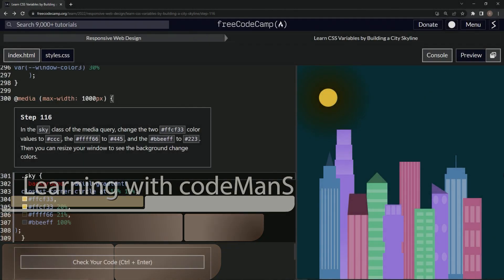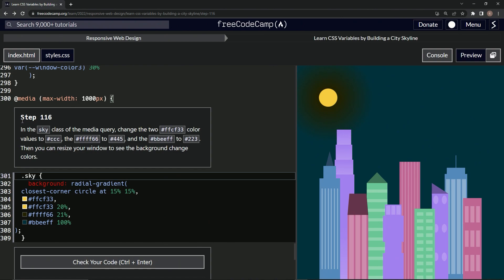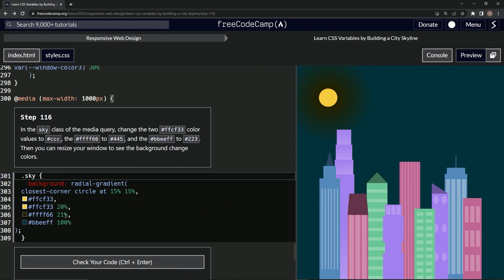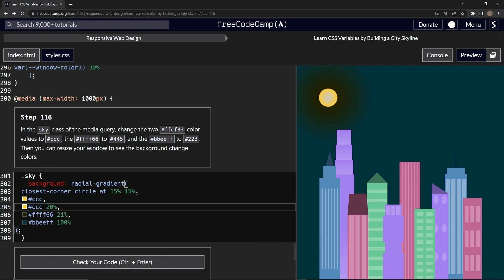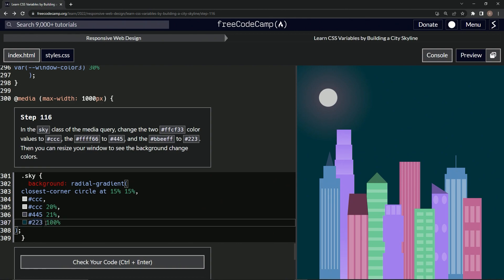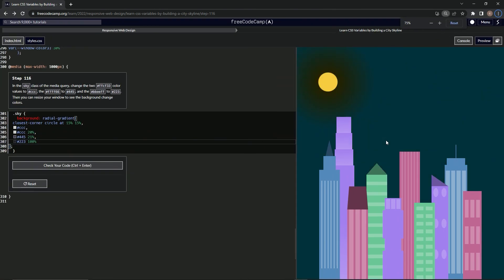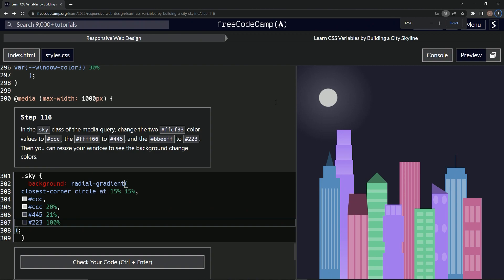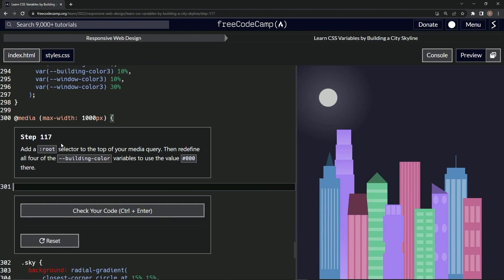Learn CSS | FreeCodeCamp Learn CSS Variables by Building a City Skyline - Step 116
🎉 Welcome back, Code Architects! Ready for another thrilling coding session? It's time to dive back into our amazing series, CityscapeCoding, where we use CSS and HTML to bring our cityscape to life, one line of code at a time. 💻🏙️

In today's episode, we're focused on the dynamic world of responsive design. We're making our cityscape truly come alive by introducing a transition from day to night. This change will reflect in our sky class within the media query, where we'll adjust our color scheme, changing our day sky colors to night sky colors. 🌃🎨

In this journey, you'll see how we change the two ffcf33 color values to ccc, the ffff66 to #445, and the bbeeff to #223. By resizing your window, you can witness the beauty of this change as our background gracefully switches colors. 🖥️🎨🌌

This episode highlights the powerful versatility of CSS and its ability to create dynamic and responsive designs. Whether you're an experienced coder or a coding novice, you'll find this tutorial engaging and full of learnings. 🌟

Your support helps us build a vibrant and engaged coding community, and we appreciate every bit of it! Also, sharing is caring, so why not let your friends in on our coding adventure? 🌐💖

We're building an incredible digital cityscape together, and we can't wait to see you in our next episode. Keep coding and stay fantastic! 🎉💻🔔